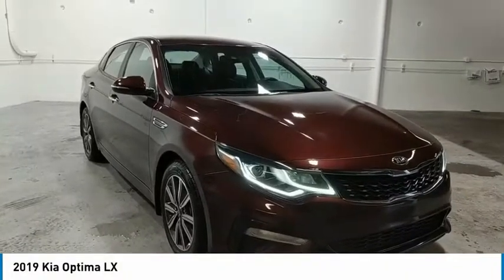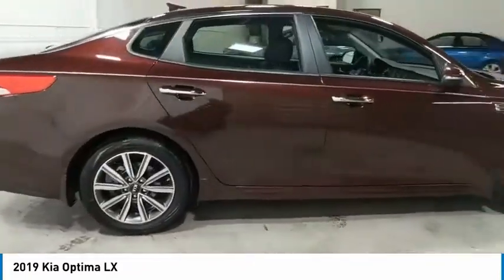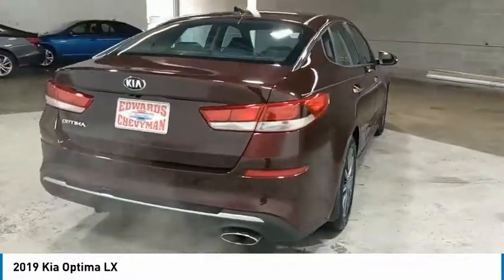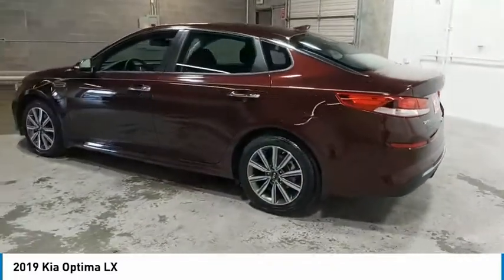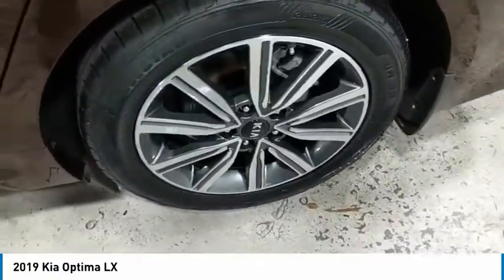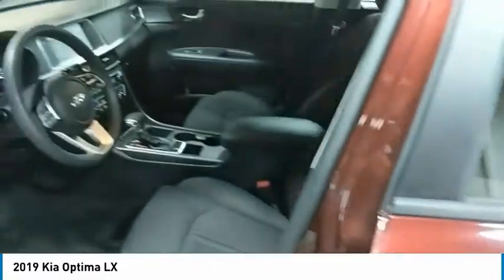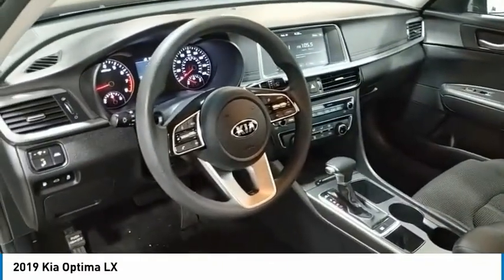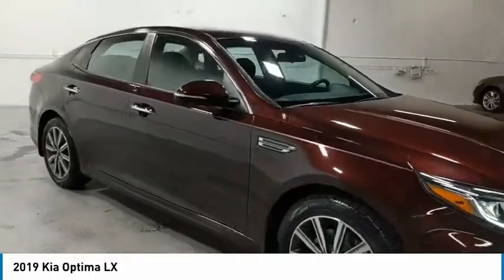2019 Kia Optima Live KG347981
2019 Kia Optima LX

Priced below KBB Fair Purchase Price!brBlack Cloth.brAwards:br  * 2019 KBB.com 10 Best Sedans Under $30,000   * 2019 KBB.com 10 Most Comfortable Cars Under $30,000